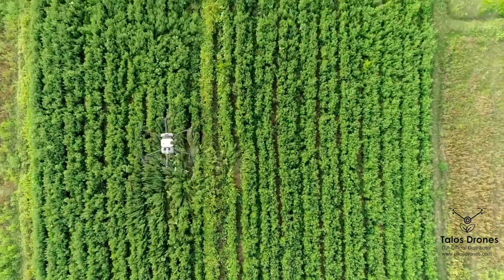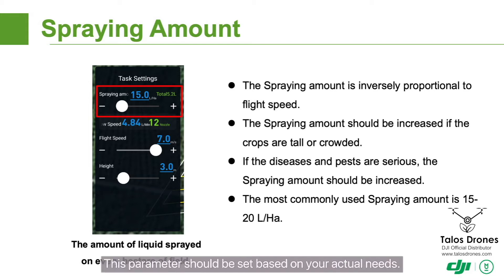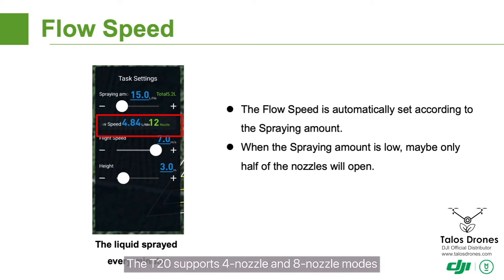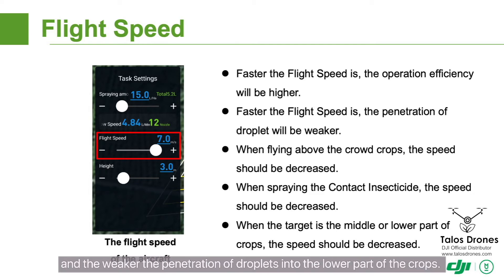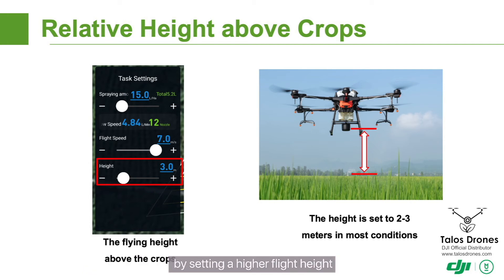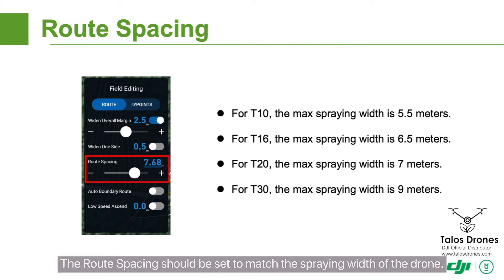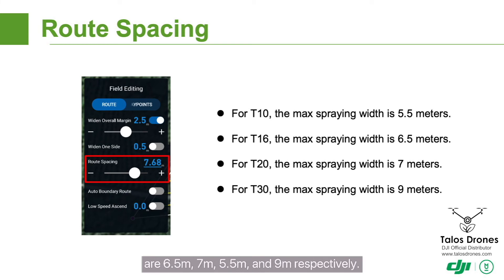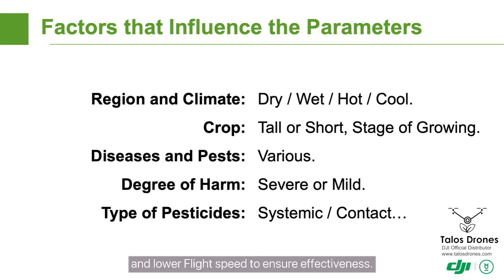DJI Agras Operation Parameter on the remote controller of T30 and T10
This video describes the flight and operational parameters for the DJI Agras T30, Agras T10 and Agras T20 sprayer drones (T series Agras Drones in General).